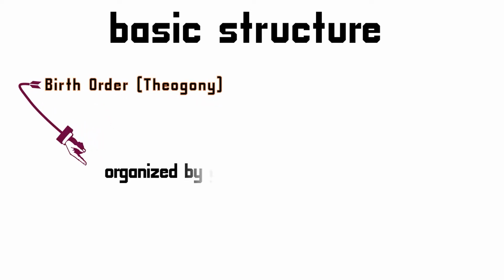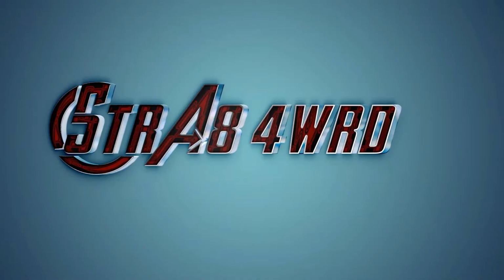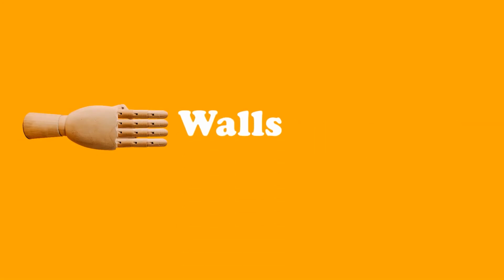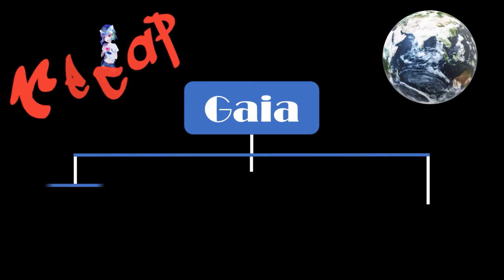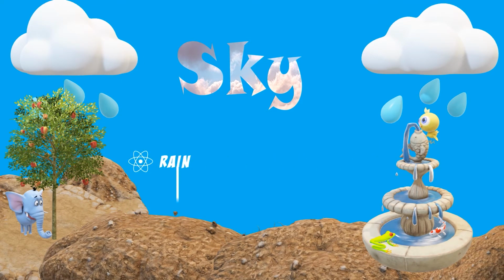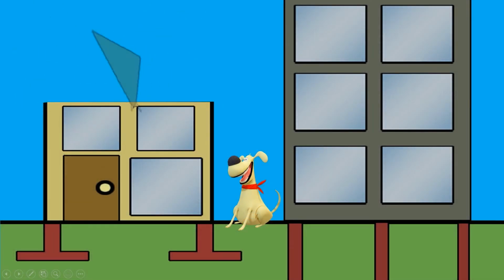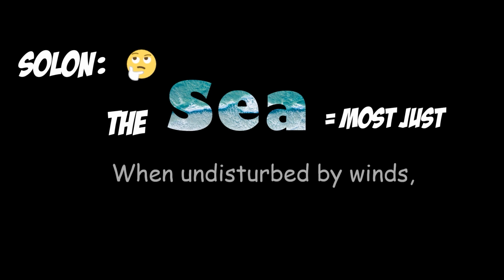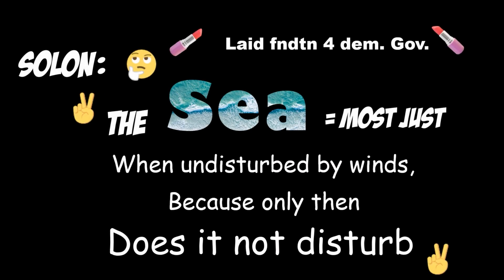Gaia, Sky, and the Principle of Symmetry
In this episode we discuss the structure of Hesiod's Theogony and how it differs from the structure of the tutorials. Then, we introduce the progeny of Gaia (Earth) via her first three parthenogenic children (Sky, Sea, and Mountains), and we talk a little bit about the Principle of Symmetry.

The material used to explain this topic is drafted from a variety of sources, some of which may conflict with each other at times, and it is strongly suggested you prioritize the translation assigned to you by your professor. It should also be noted that any explanations provided in this video may not accurately reflect what the original content, neither of Hesiod nor of the relevant interpretation, intended.

A link to a free online interpretation of the book is provided below:

Michigan State University is not a sponsor, nor do they share a direct or indirect relationship with the creation and/or creators of this channel.

3D characters are used for explanatory purpose and are not intended to provide an accurate depiction of the Greek pantheon.

Sound effects were compiled using Adobe Audition and a collaborative database of creative common sounds from freesound.org.